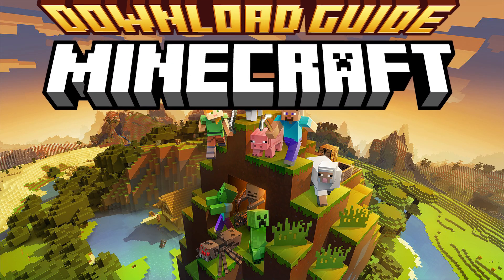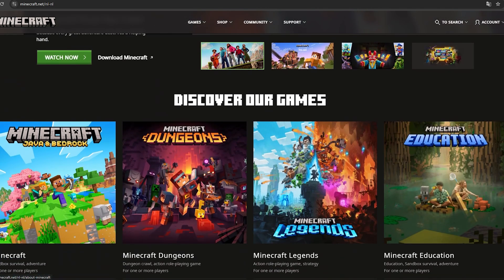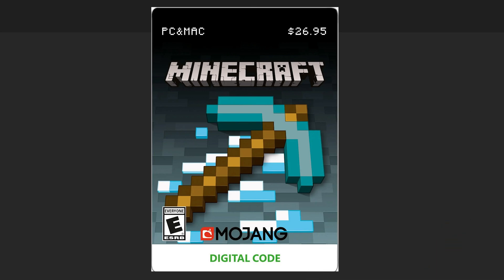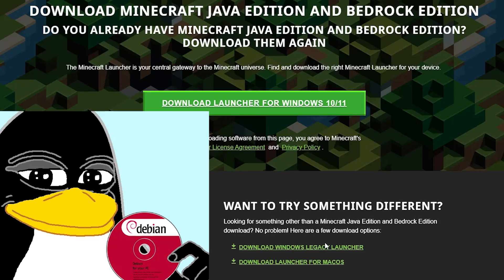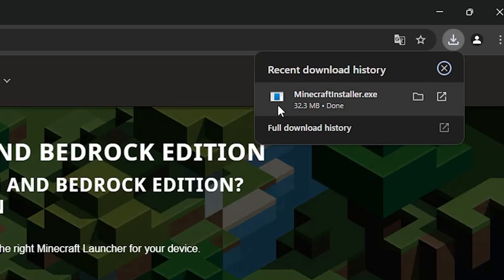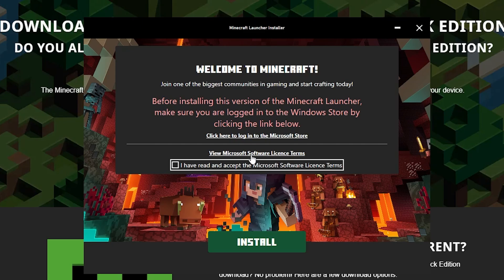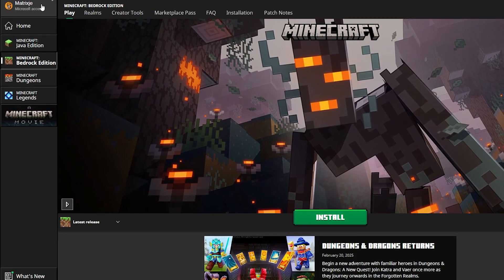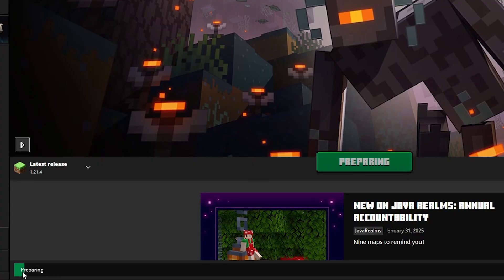How To Download Minecraft On PC - Install Minecraft Java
How to Install Minecraft in 2025 – Quick & Easy Guide (PC)

Want to install Minecraft in 2025? In this video, I’ll show you the fastest way to download and install Minecraft on Windows, or linux. Whether you're a new player or reinstalling, this guide walks you through everything you need to know—including choosing the right edition, avoiding scams, and getting started!

▬▬▬▬▬▬▬▬▬ Game Info ▬▬▬▬▬▬▬▬▬
• Version: Minecraft Java Edition
• Platform: Java

🔴 If this video helped you, don’t forget to like—it really supports the channel!